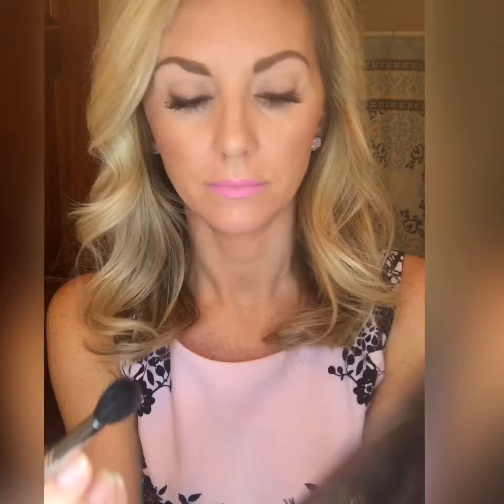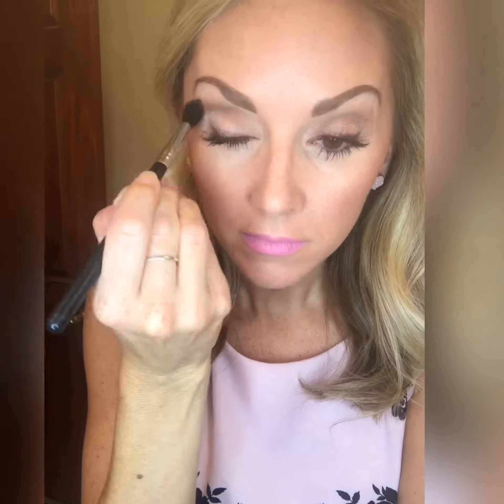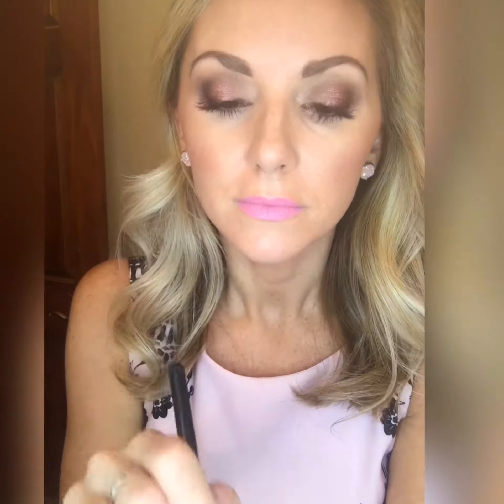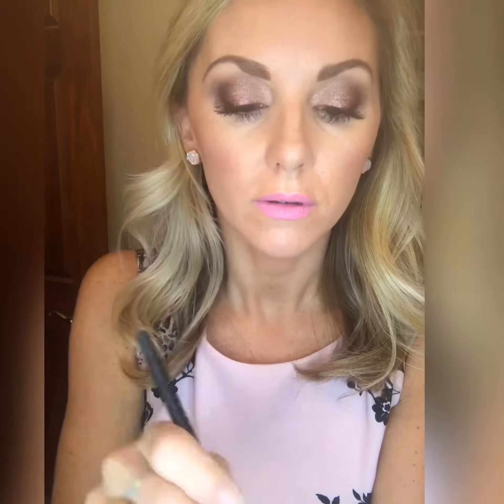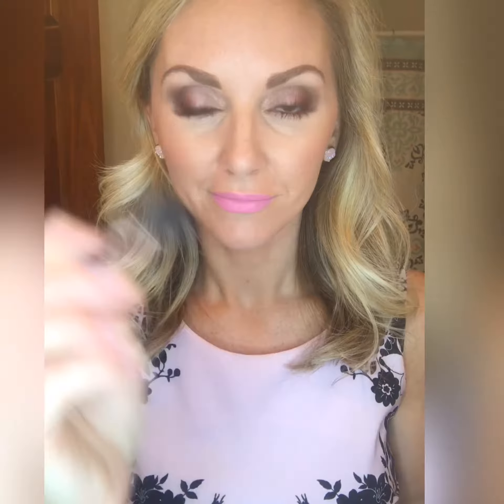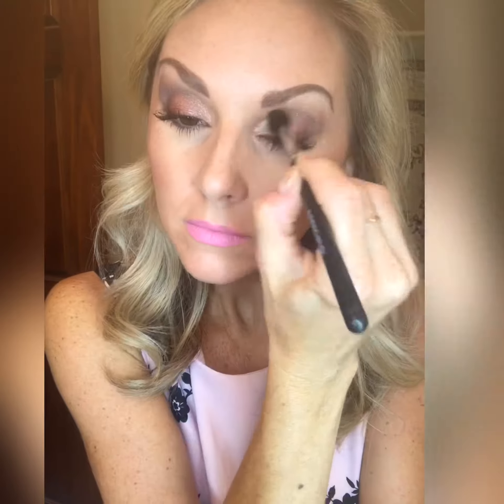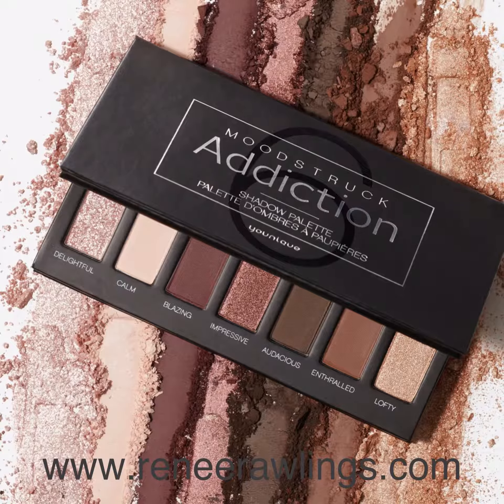Palette 6 ❤️😍❤️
Introducing your new favorite Palette